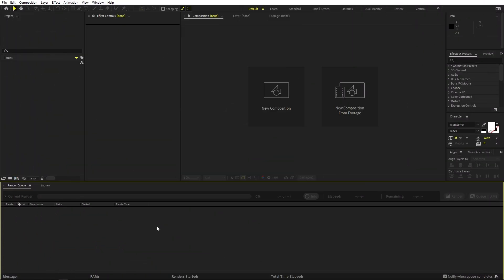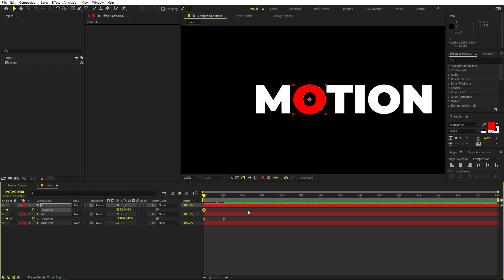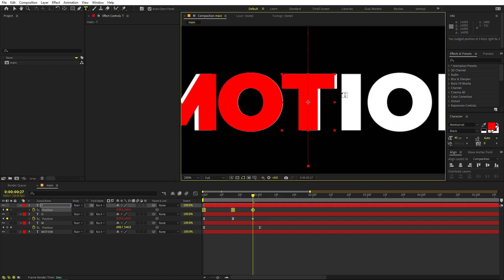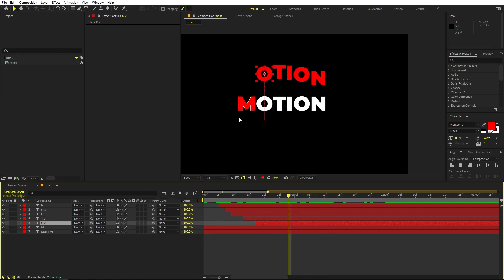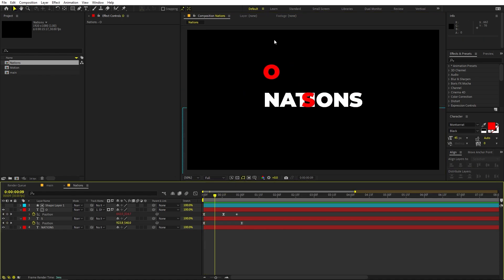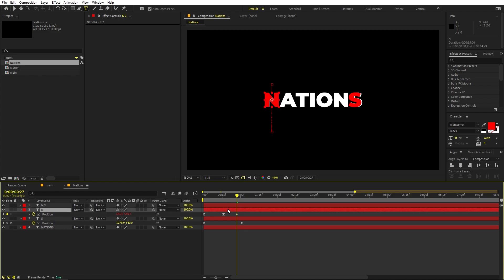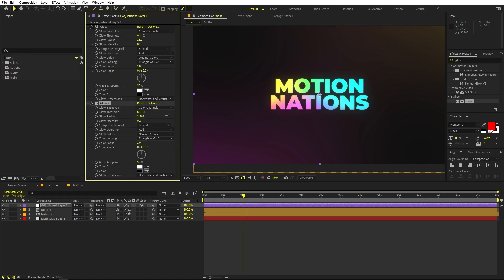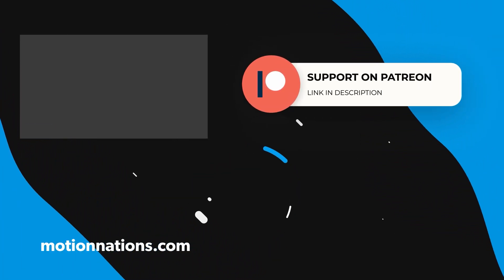Glow Bouncing Text Animation in After Effects - After Effects Tutorial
In this, After Effects tutorial, we will create bouncing glowing text animation without any plugins. We will use position animation with keyframe bounce back expression to make the text bouncing effect. To make it awesome we will add a colorful gradient glow as well.

Motion Nations